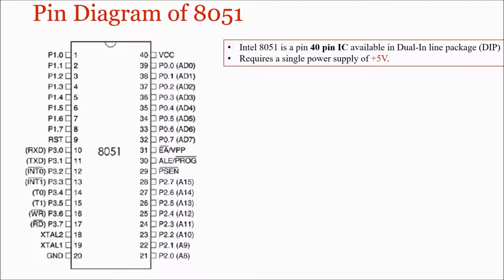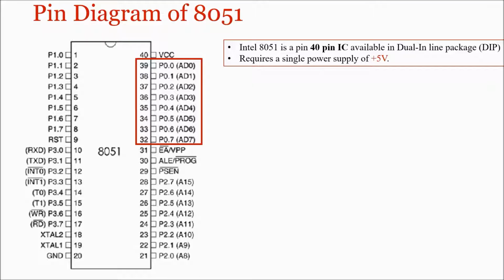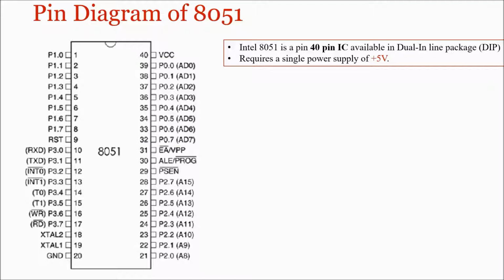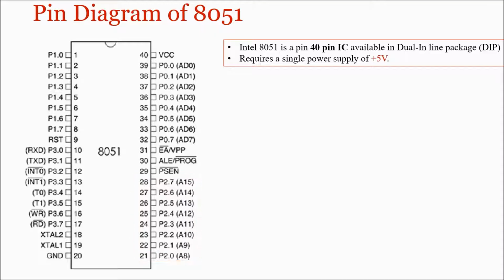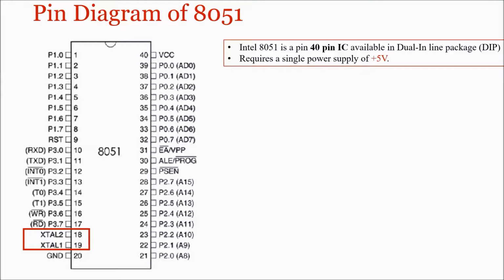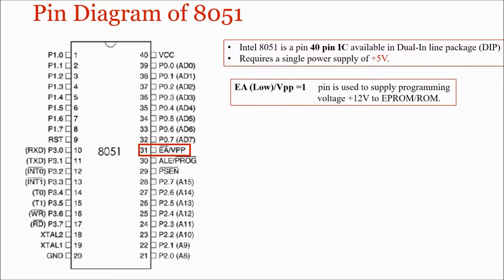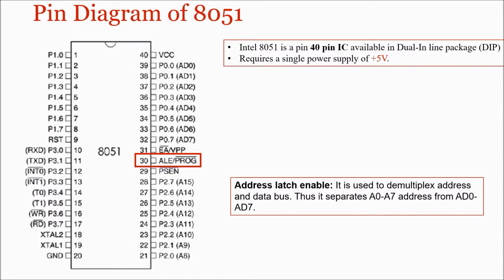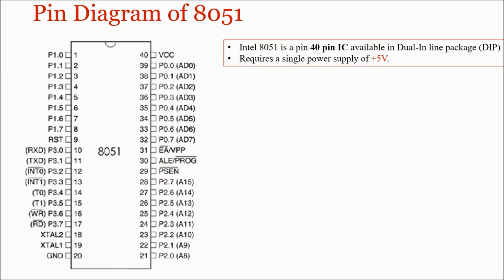Lecture 3: Pin Diagram of 8051 Microcontroller| Microcontrollers - 8051 Pin Description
In this lecture function of all pins of 8051 Microcontroller is explained.